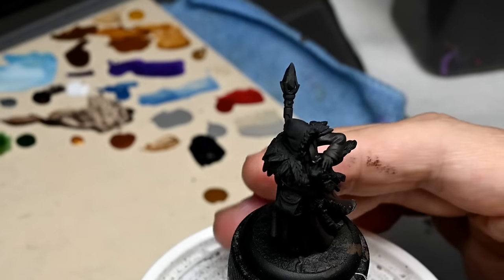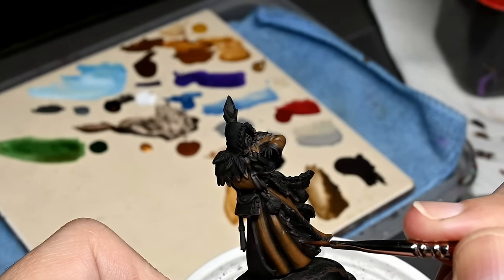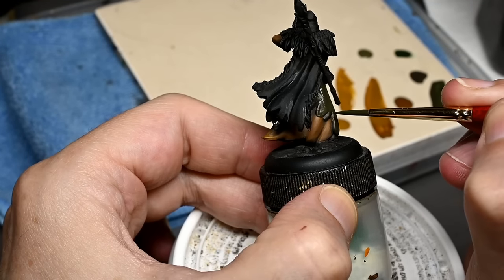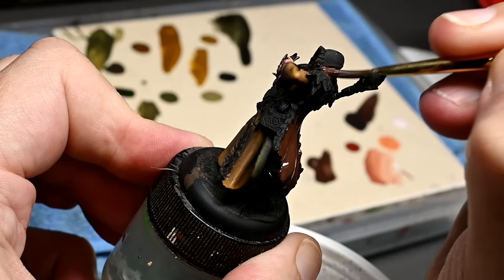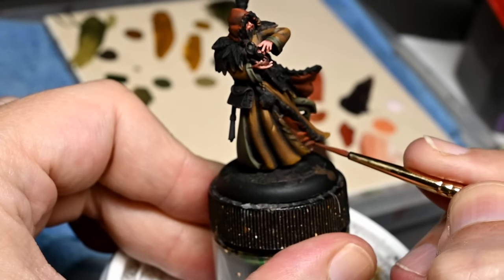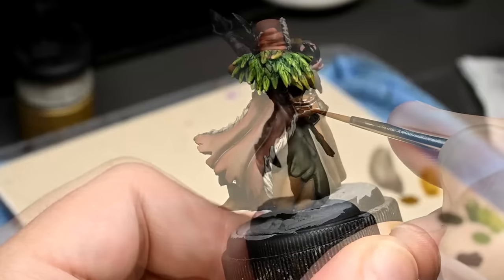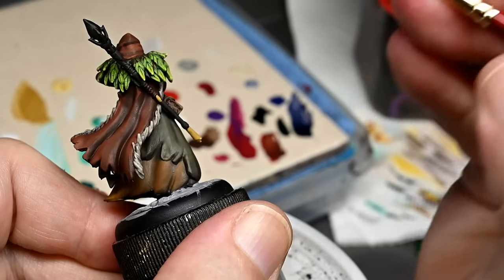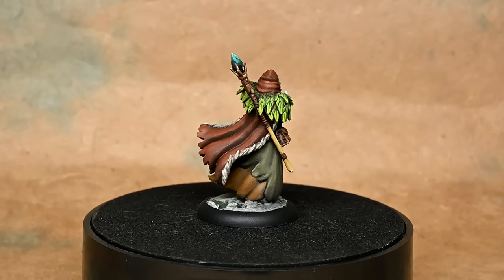Learn Your Browns - Mini Painting Mixes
Know your browns! Browns, and earth tones, are a wonderful way to spice us your miniature painting. Not every mini has to be painted with a rainbow.

Miniature is Northern Wizard by Galaad Miniatures.